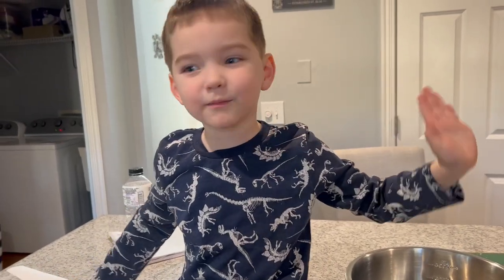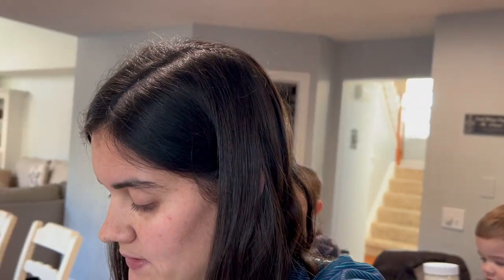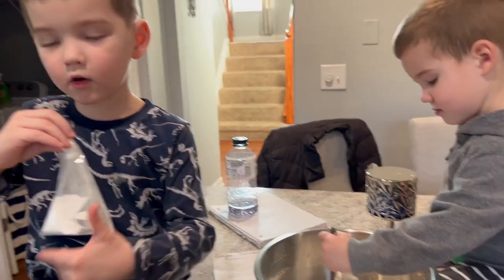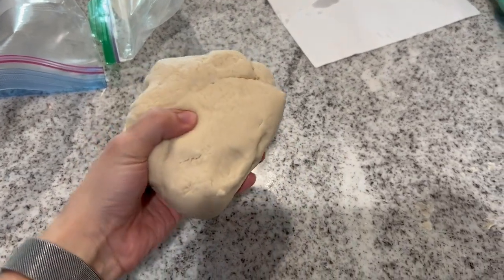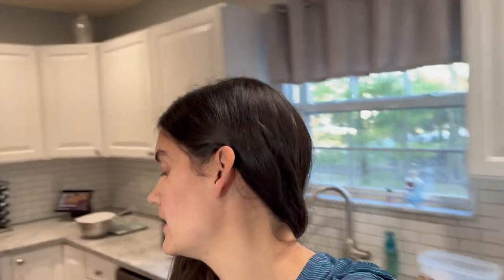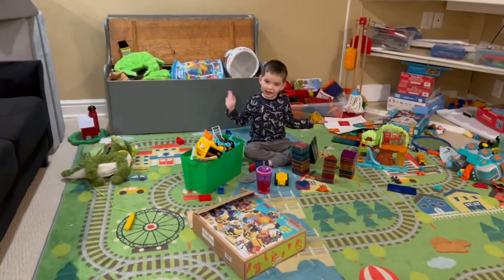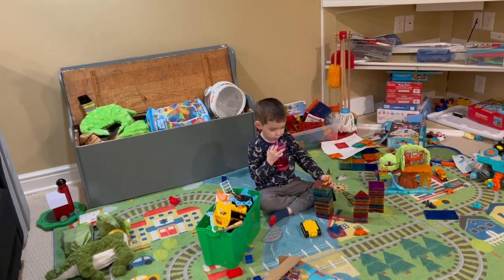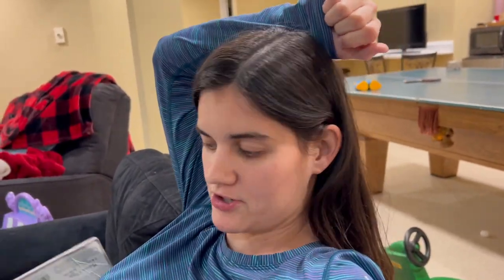Making Homemade Play-Doh!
Shannon, Greyson and Porter make homemade Play-Doh for Greysons preschool!